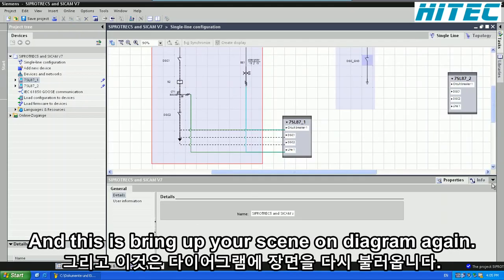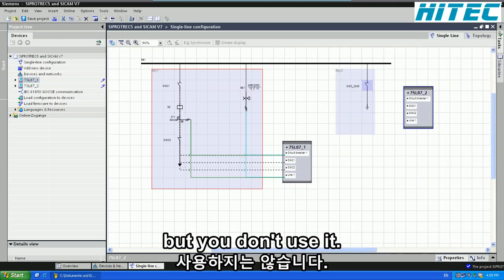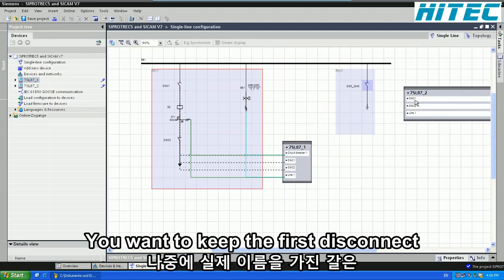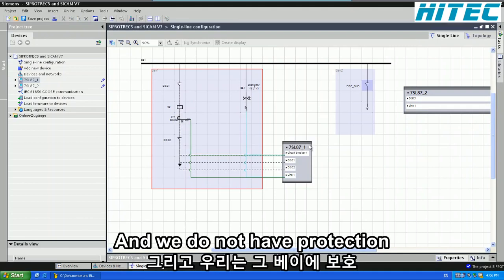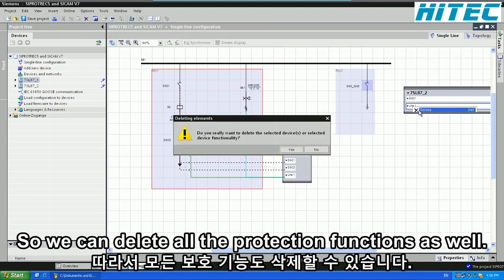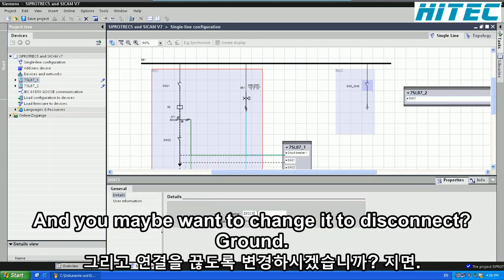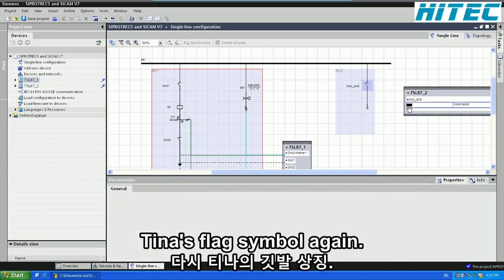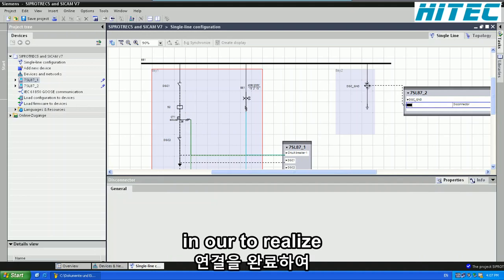Training Digsi-5 08. change second relaz with SLD SIPROTEC-5 SIEMENS 시멘스 보호계전기 하이텍 지멘스